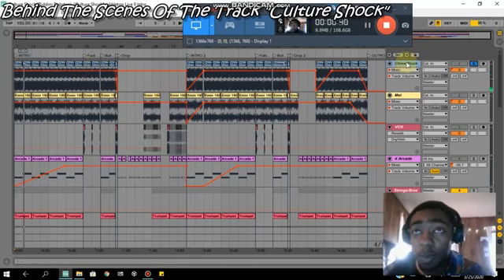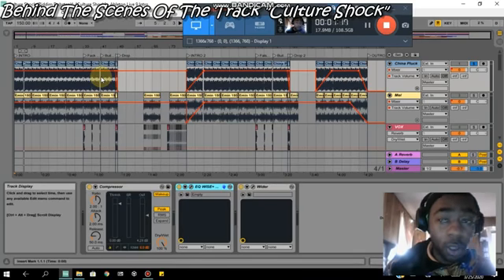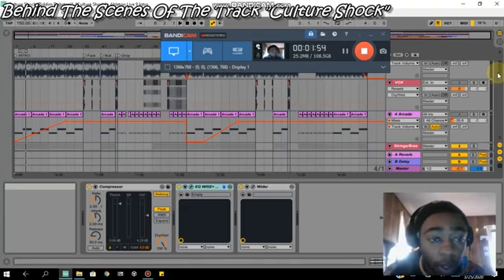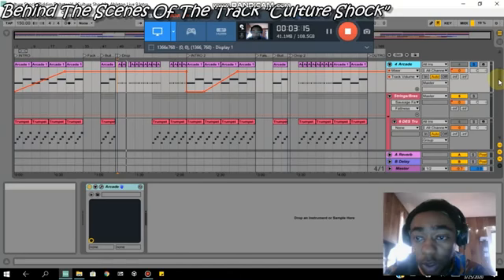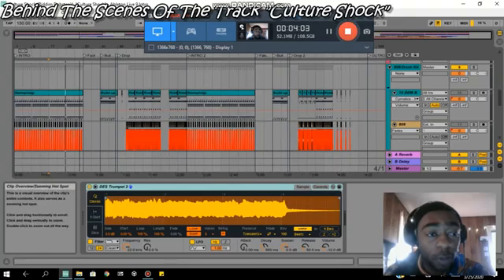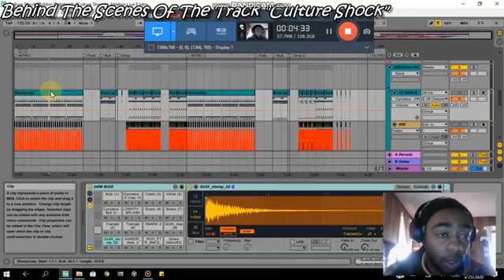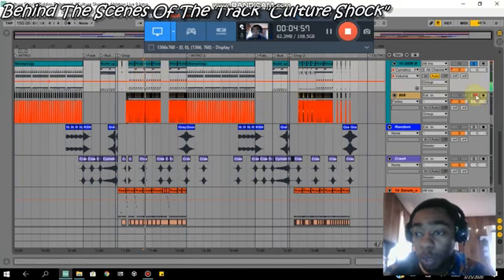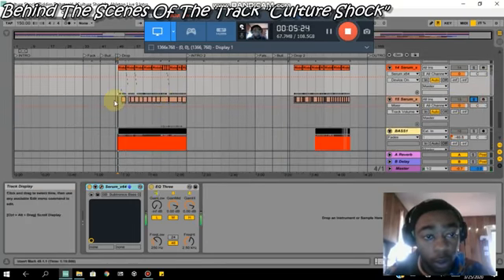Behind The Scenes Of The Track Culture Shock 10 Minute Sessions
Culture Shock - Dem Boiz

Behind the Scenes Of Culture Shock in 10 Minutes.